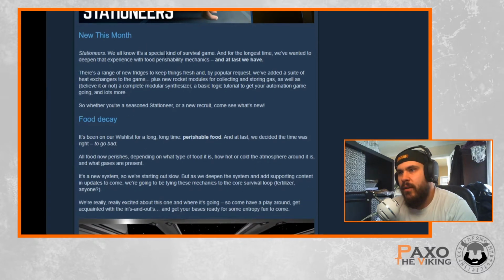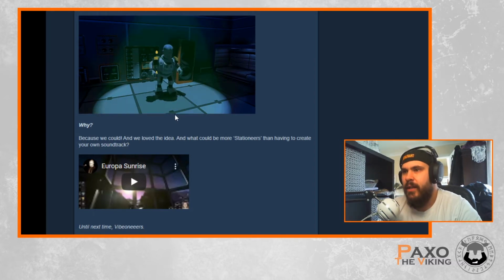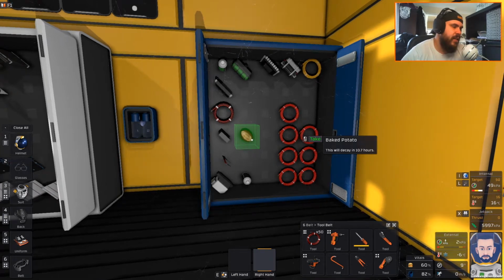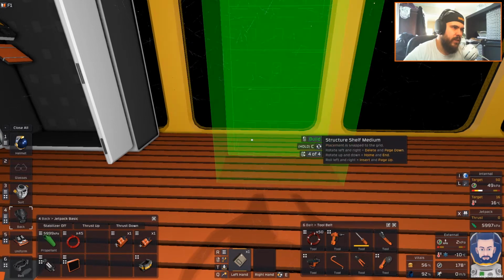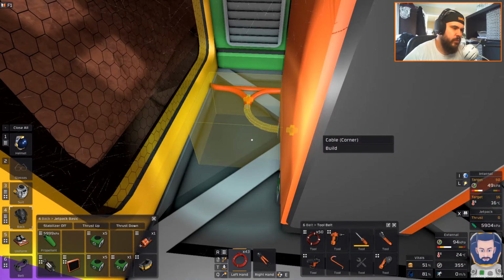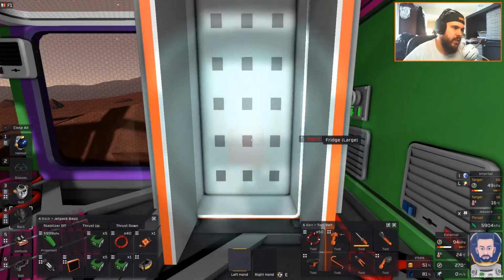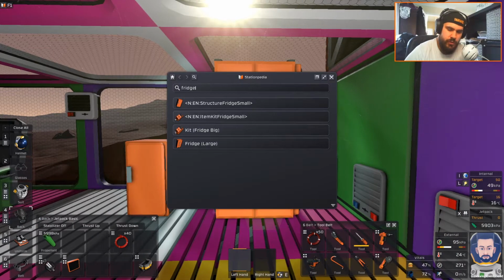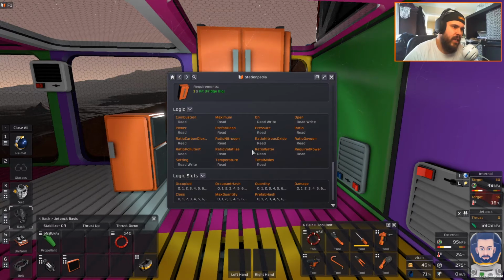Food Update - Episode 32 - Let's Survive MARS Stationeers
Episode #32

Hi all you lovely Vikings.

Quick talk through and play around with the latest update for Stationeers. The spoiler update adds decay to food and brings in new items.

As always hope you enjoy and don't be afraid to drop a comment.

Go forth Vikings and take what's yours, I shall see you in Valhalla.